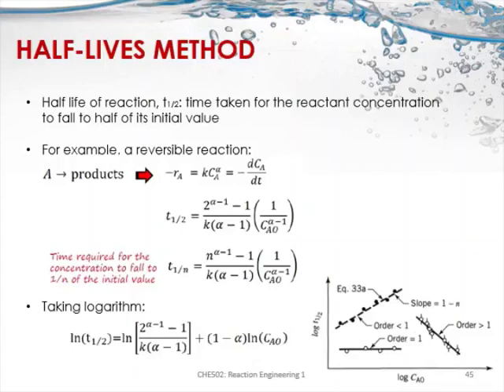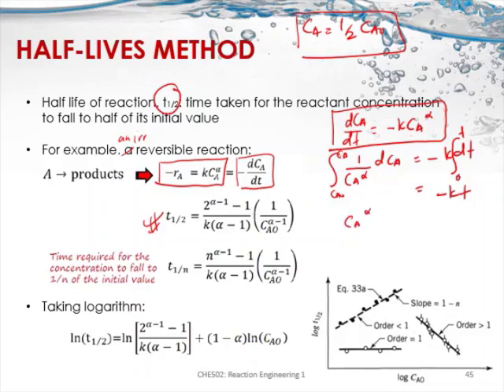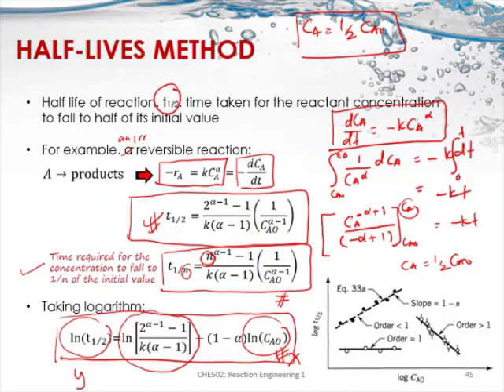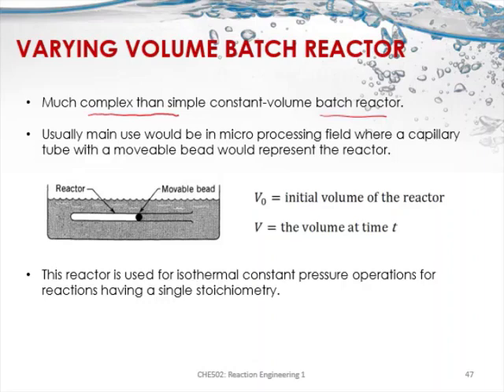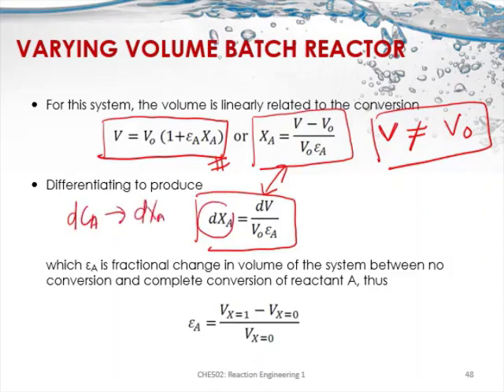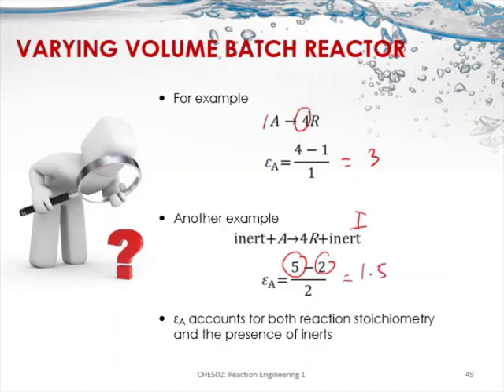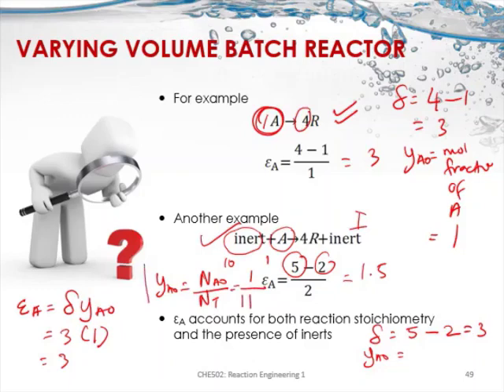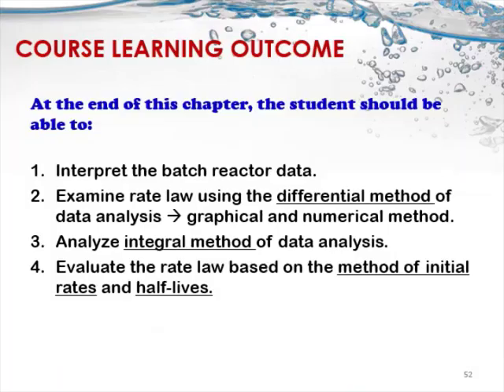CHE502 1st Lecture Week 2 Part 5